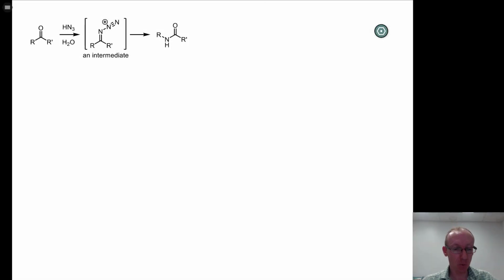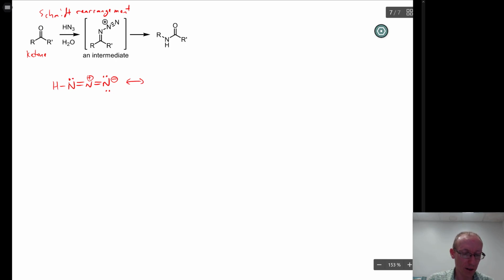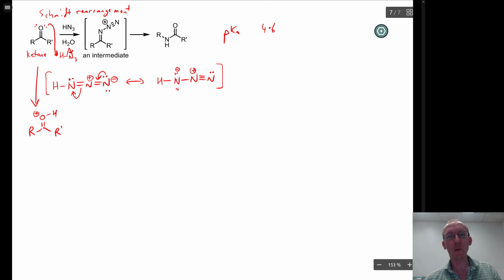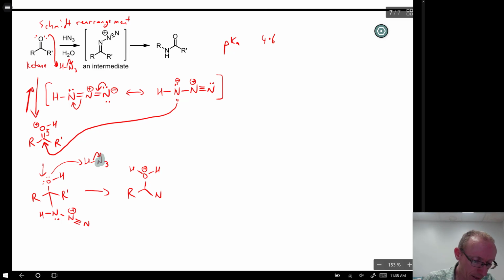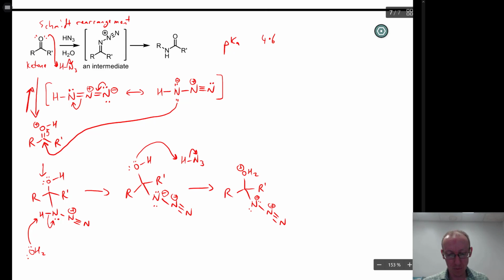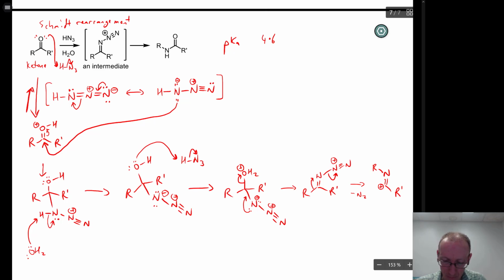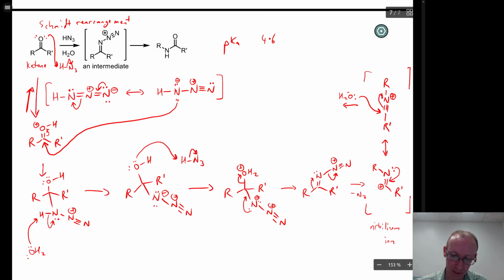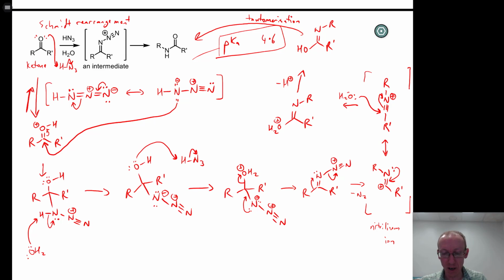Schmidt Reaction - Schmidt rearrangement mechanism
A worked answer to a common exam-style mechanism question, involving rearrangement to a nitrogen atom. This one is known as the Schmidt reaction and this is example asks for the mechanism by which a ketone, when treated with hydrazoic acid, is converted to an amide.

What Organic Chemistry topic would you like to see me Explain next?